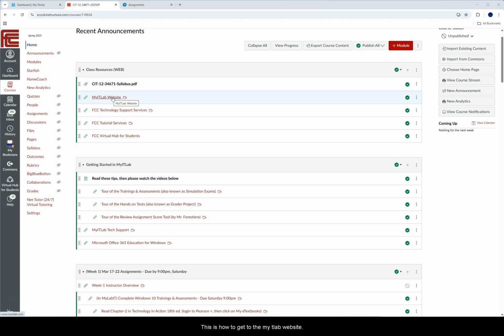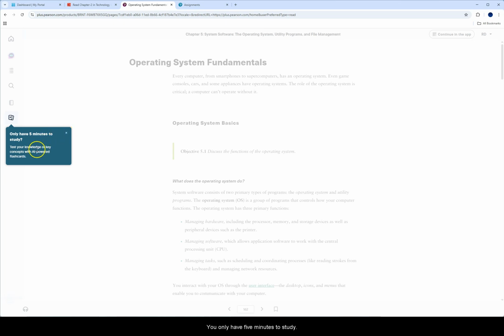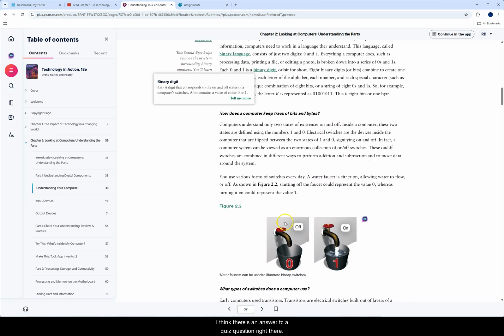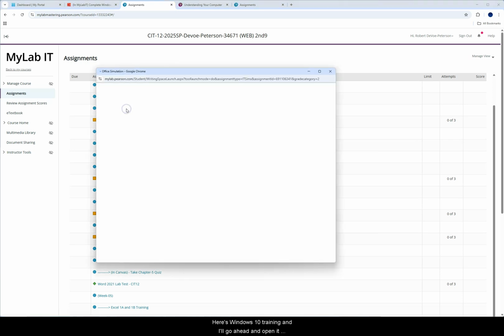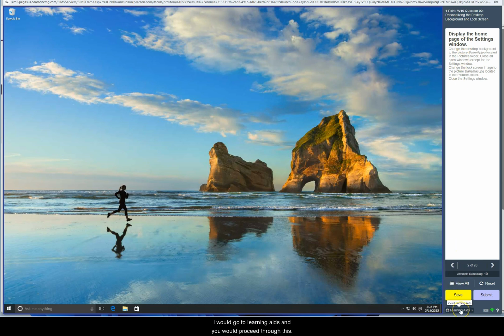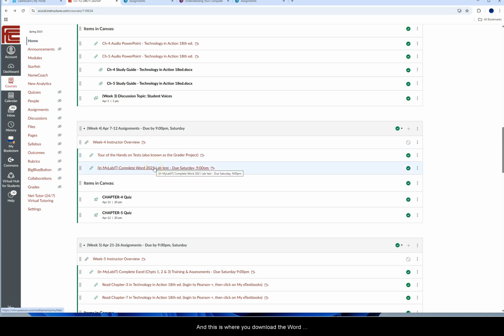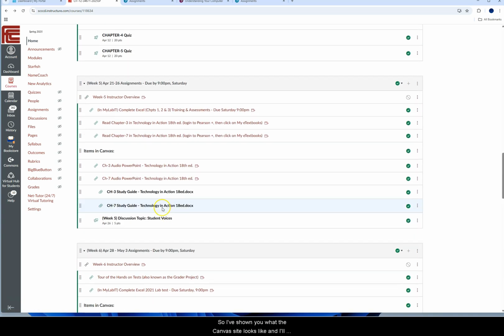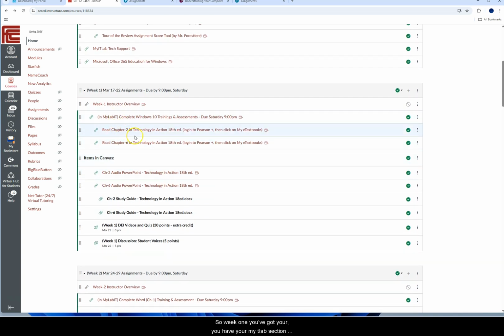CIT 12 Week 1 Introduction